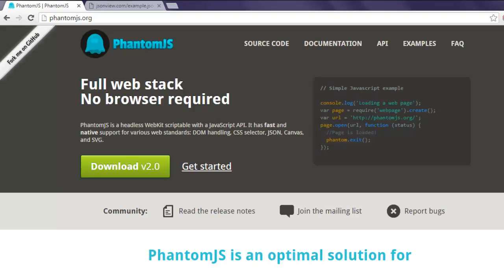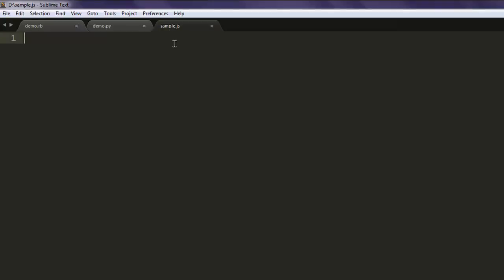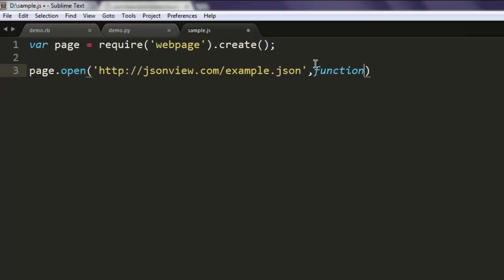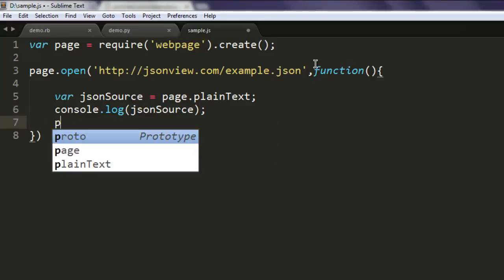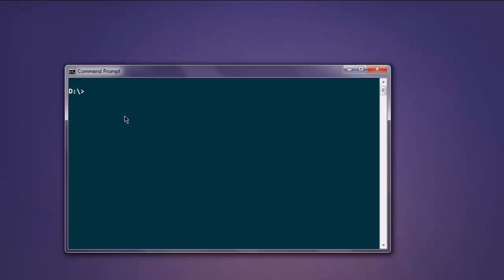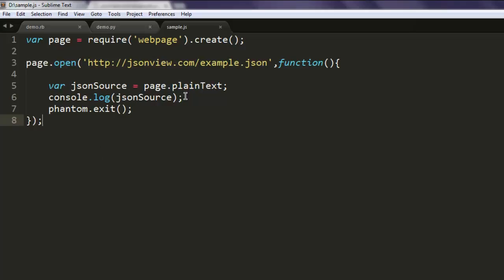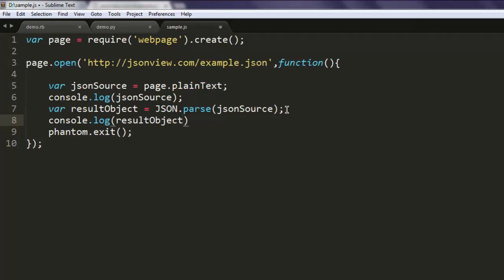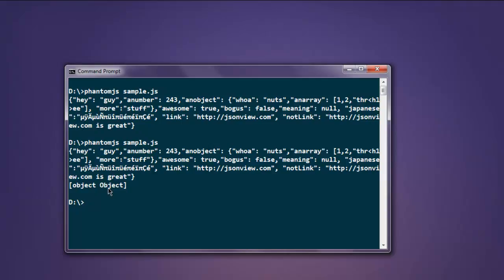PhantomJS Read Parse JSON File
Learn how to Read Parse JSON File with PhantomJS.